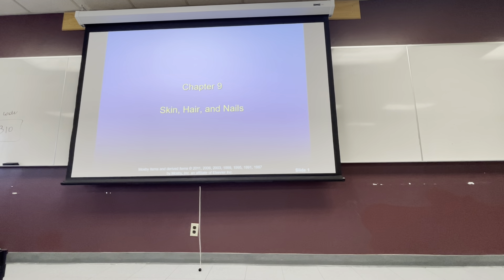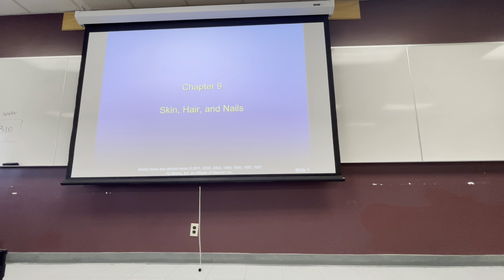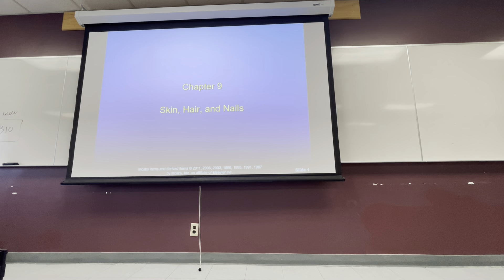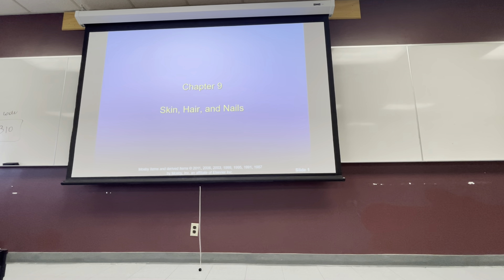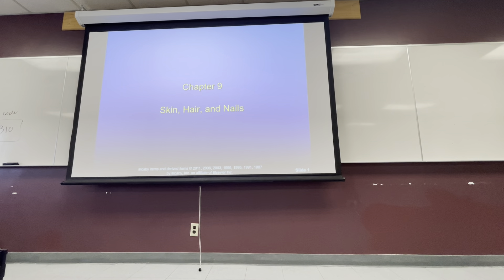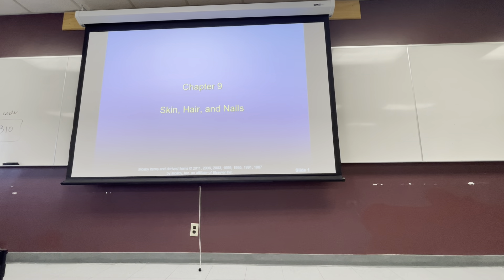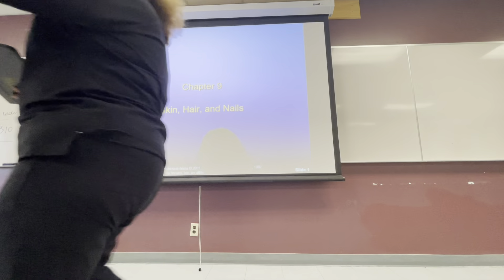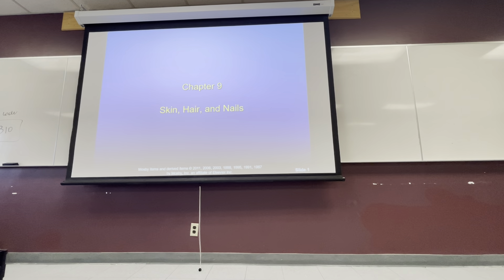Csun a-bsn fall 2023 9/14/23 307 video 1